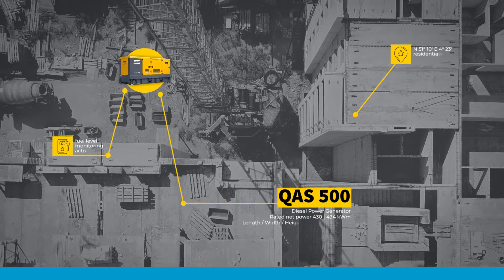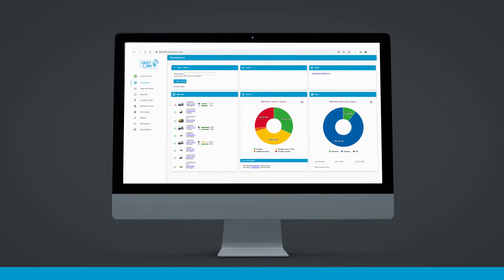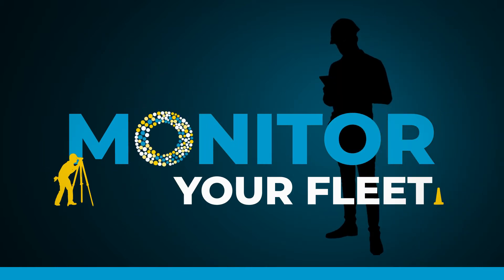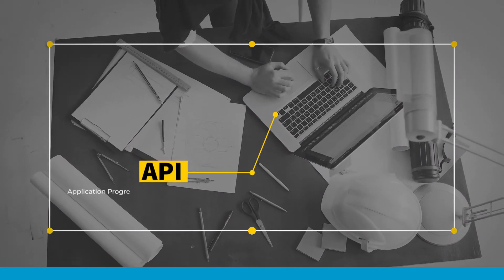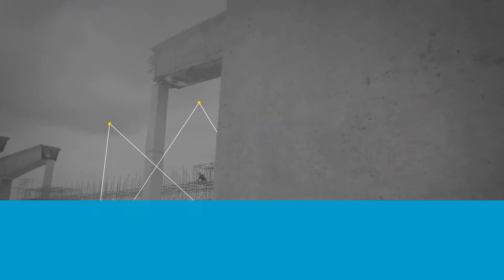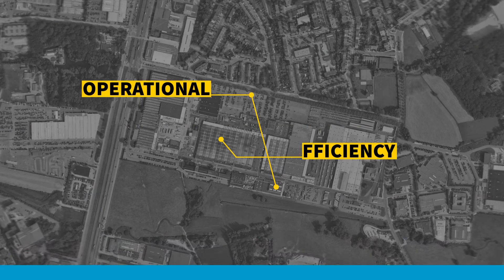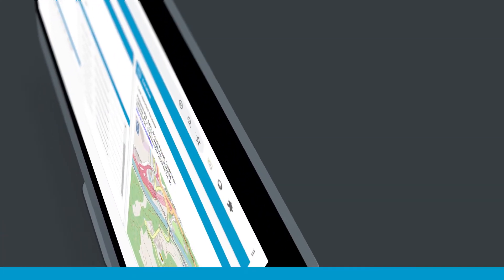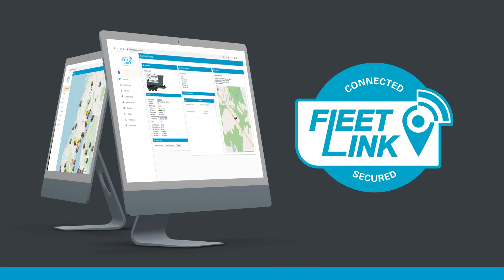Atlas Copco FleetLink Connectivity - Smart Fleet insights, Anytime, Anywhere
Learn how FleetLink Connectivity and smart insights will help you reduce the total cost of ownership of your Atlas Copco Portable Compressor, Generator or Pump. Connect your machines today to become faster, more efficient, and more reliable!